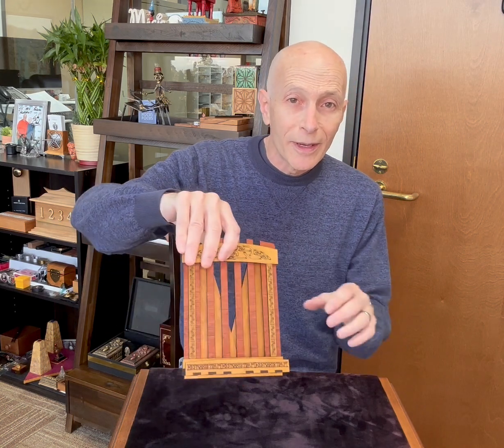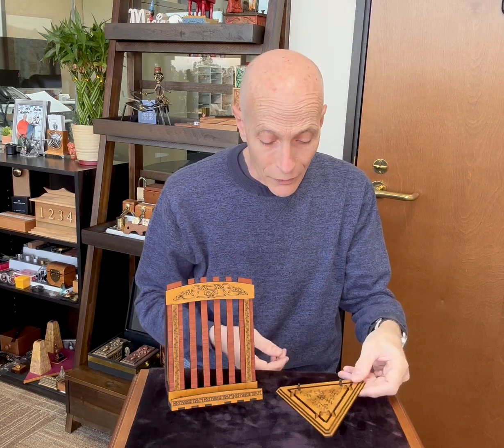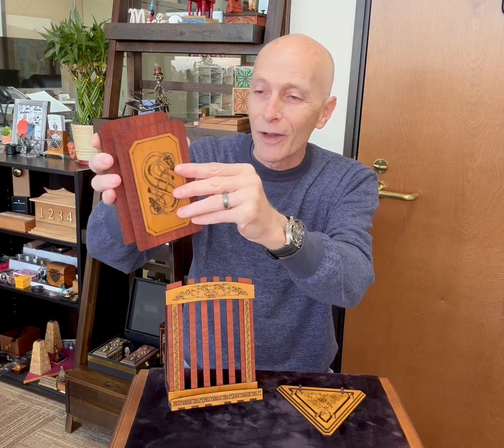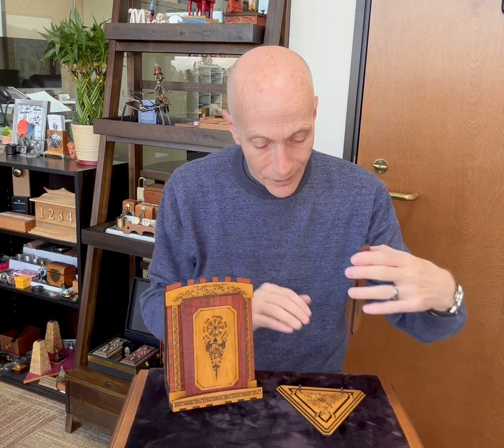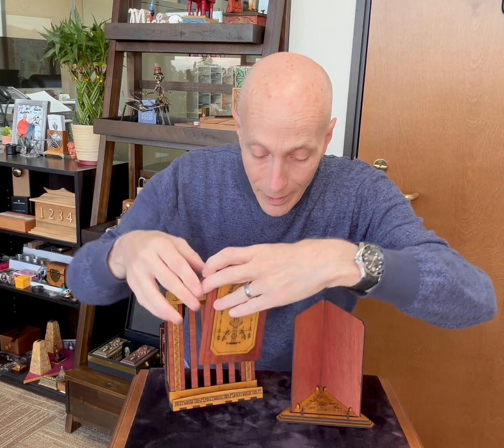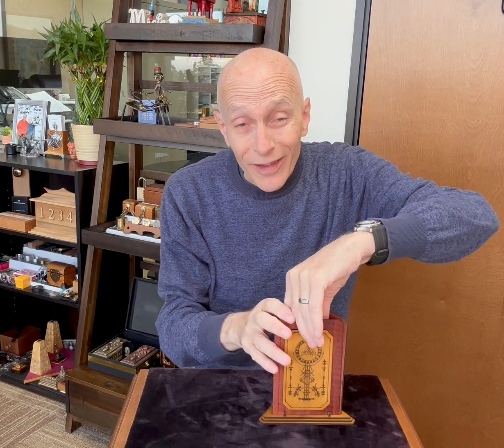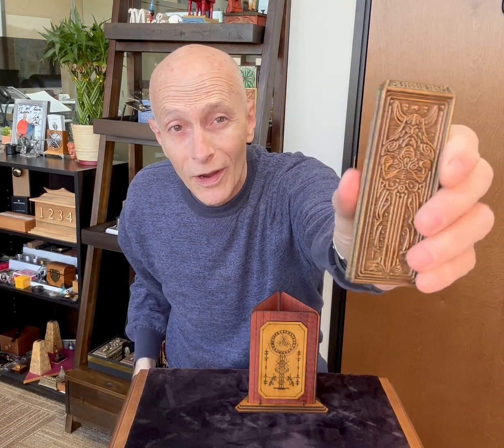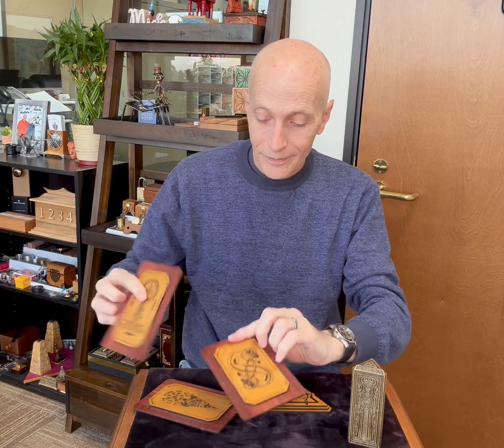Ultimate Triangle Mystery Magic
Ancient underwater secrets abound in this spellbinding effect.